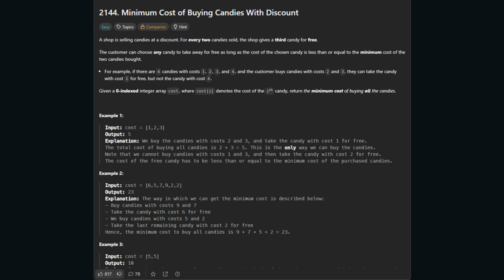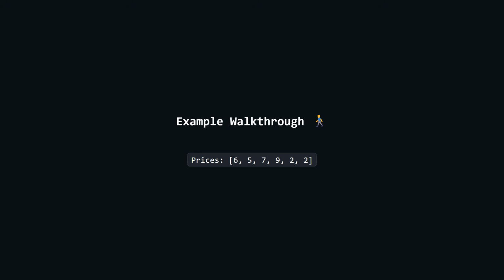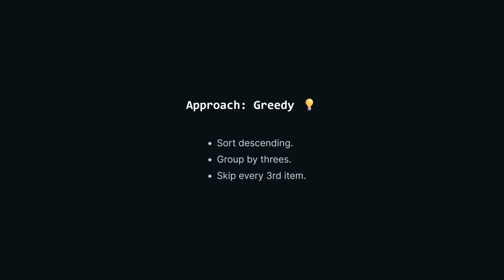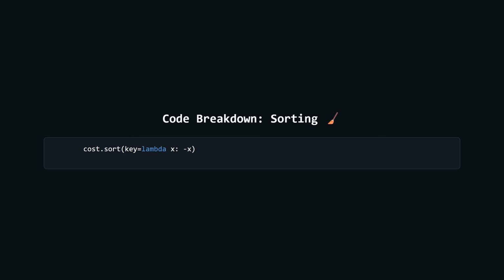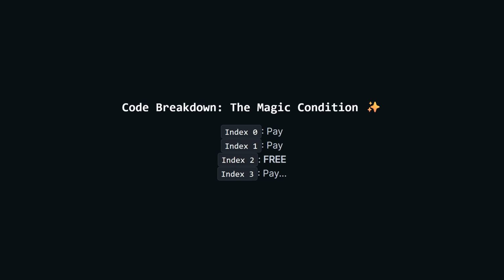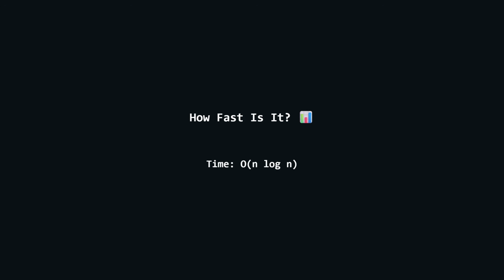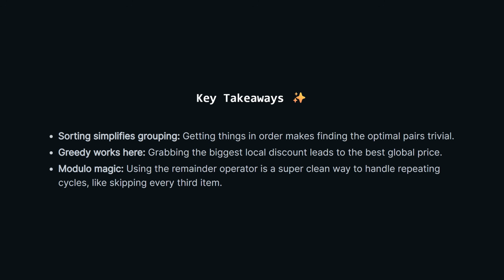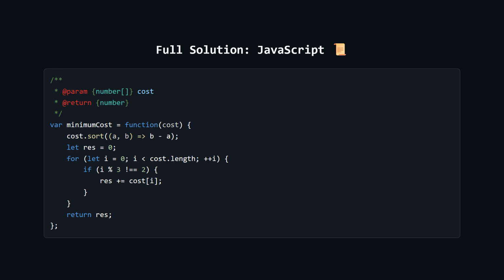2144. Minimum Cost of Buying Candies With Discount | Leetcode Daily - Python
Master the "Minimum Cost of Buying Candies With Discount" LeetCode problem with this quick and clear explanation! In this daily code breakdown, we dive into a highly efficient greedy algorithm strategy to minimize total costs by sorting prices and maximizing freebies. Whether you are preparing for software engineering coding interviews or brushing up on data structures and algorithms, this visual walkthrough covers the optimal logic and provides complete, easy-to-understand solutions in Python, Java, C++, and JavaScript to help you pass your technical screens with confidence.